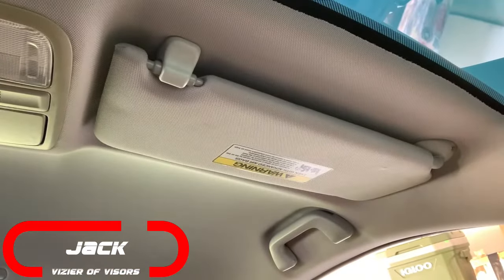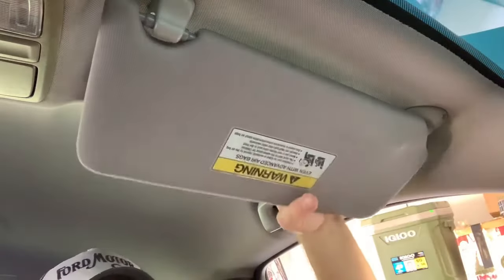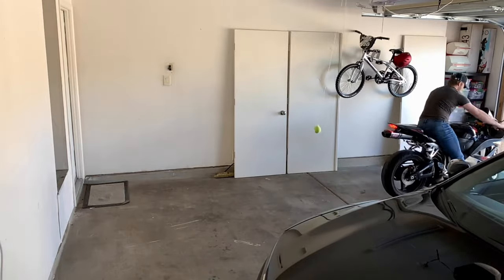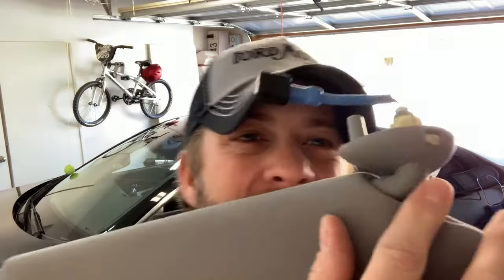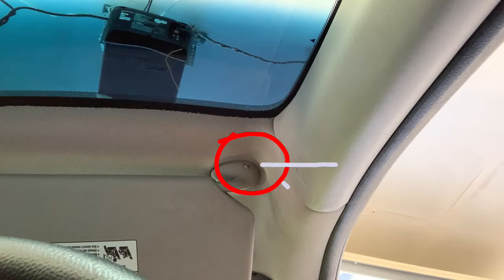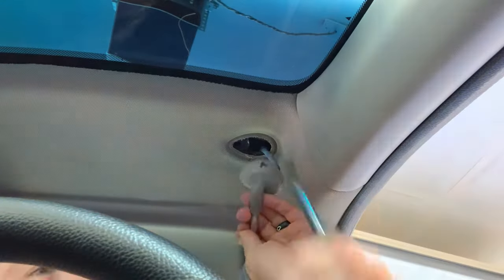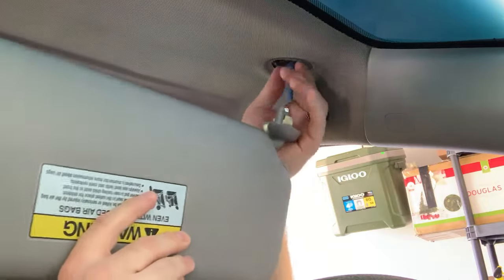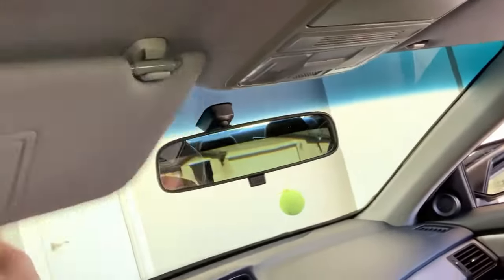2013-2015 Honda Accord Sunvisor Replacement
Today Jack is showing how to replace a sunvisor on a 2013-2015 Honda Accord.  The OEM part number is:
83280-T3L-A12ZB